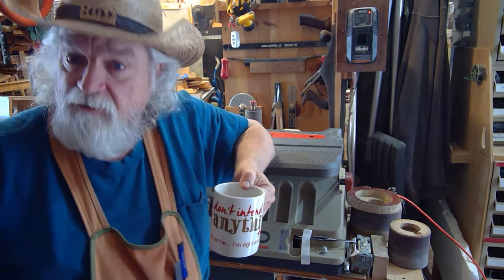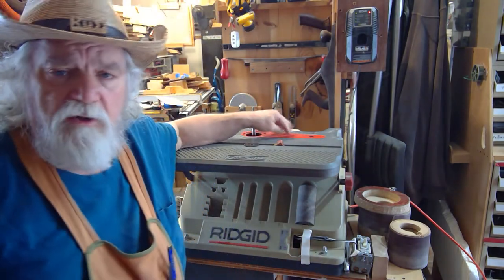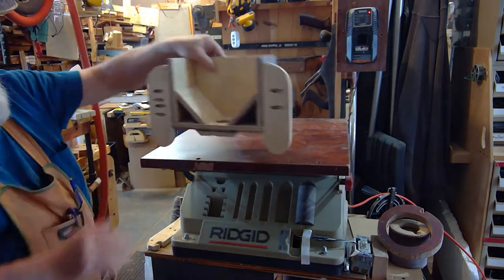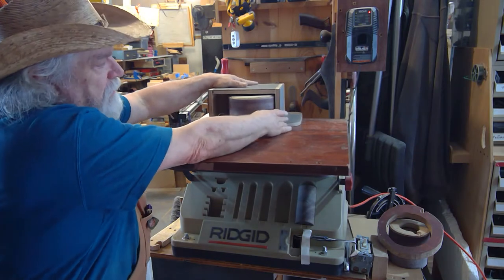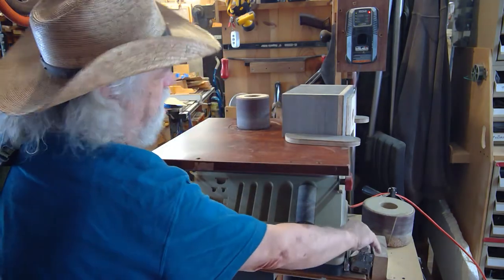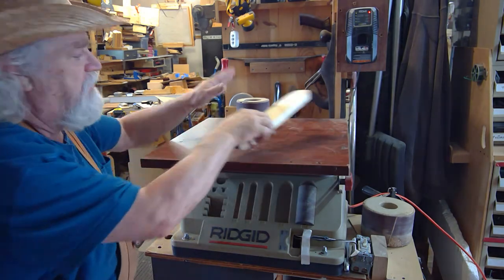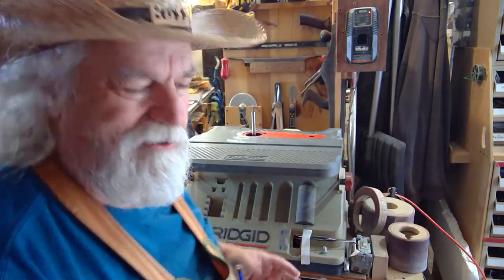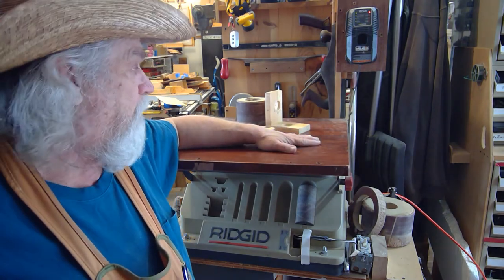Dust Collection on the 6 Inch Drum Sander by OTB Thinker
OTB Thinker.  Here is the dust collection set up for my big 6" drum on the oscillating sander.  there is more to come.  watch the video to find out what's coming.